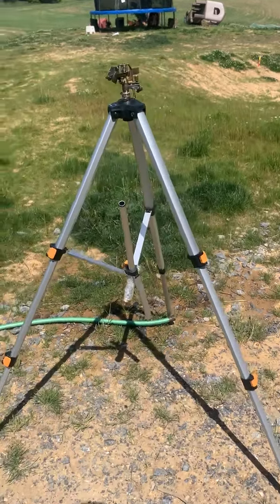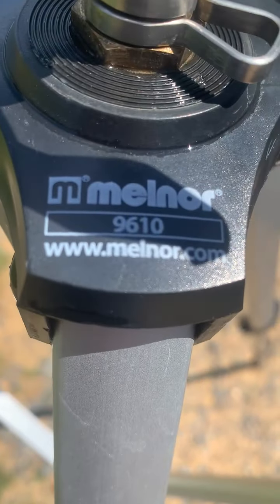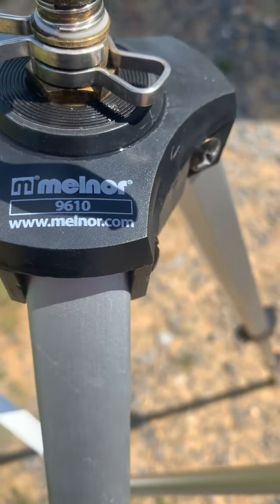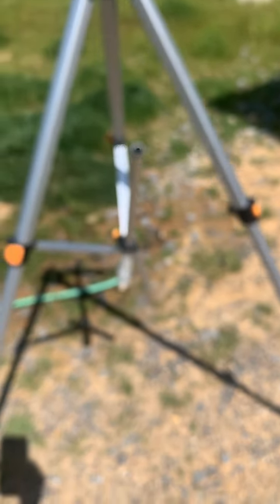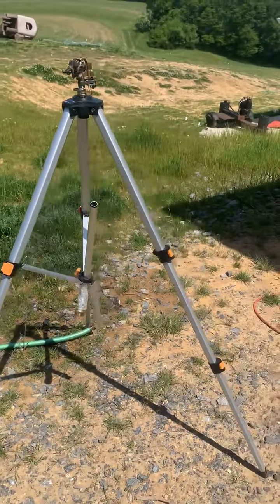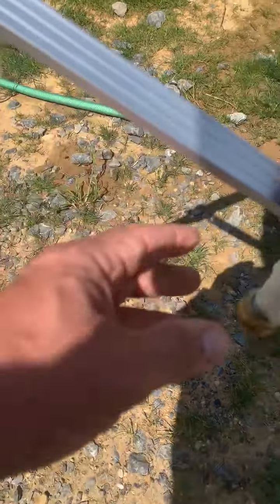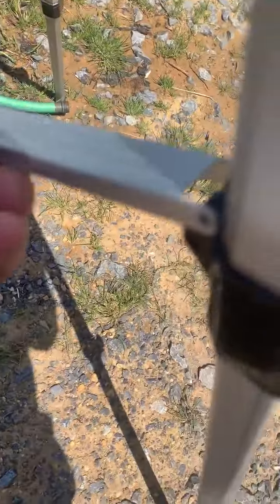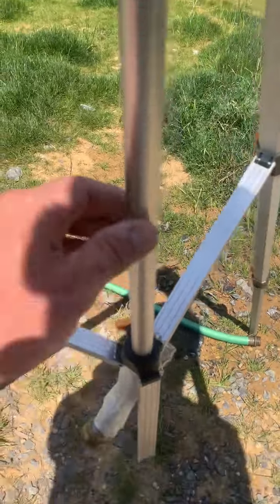HOME Depot tripod lasts 1 tip-over!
Very disappointed with Home Depot's Melnor Industries 9610 tripod sprinkler.